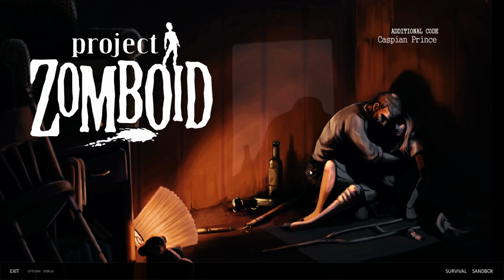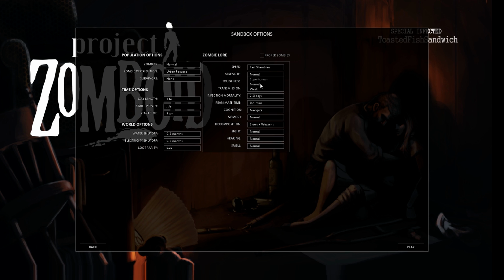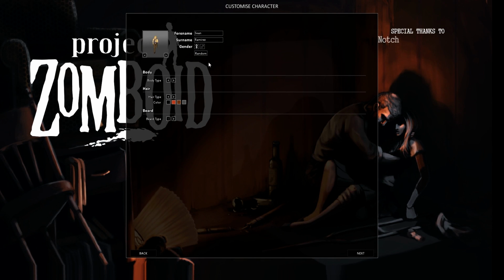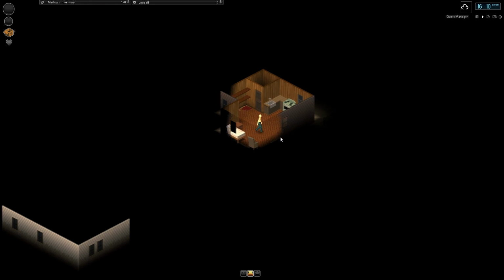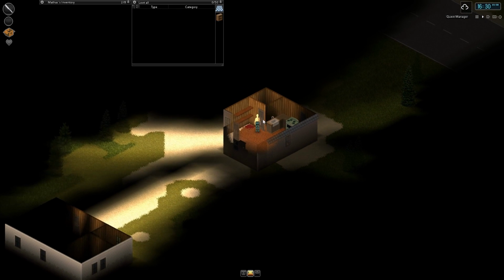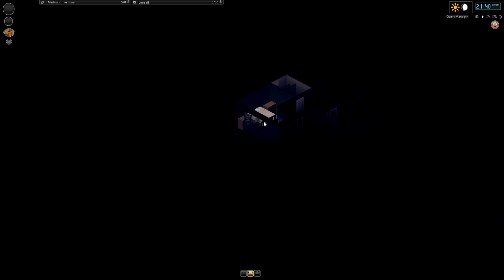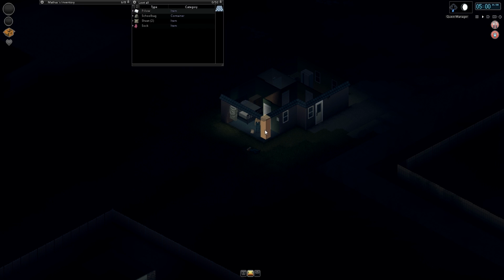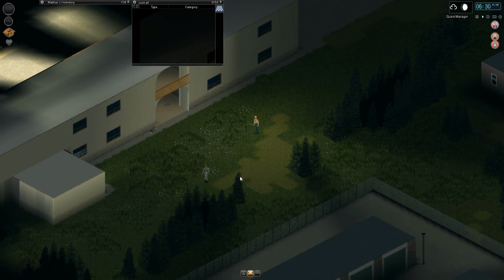Let's Play Project Zomboid RC 3 [7] - Returning to Duty!